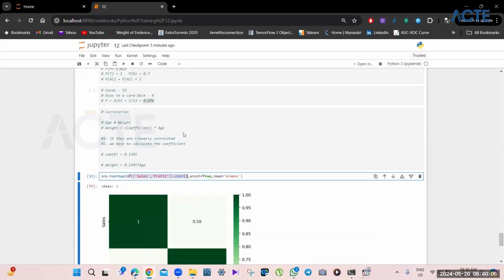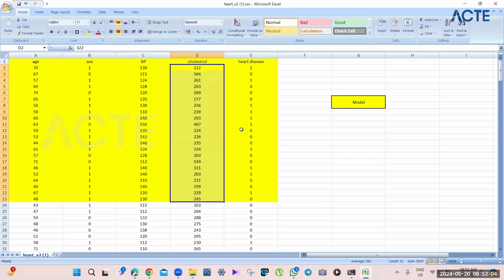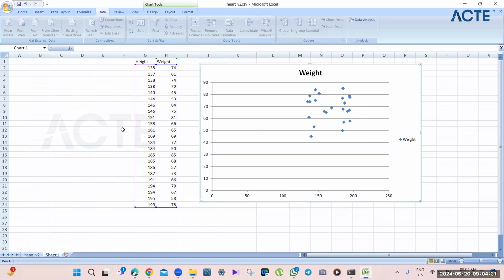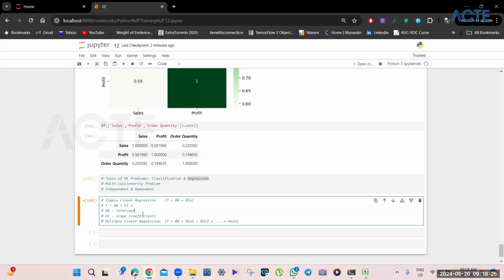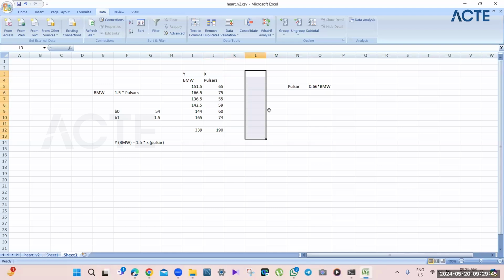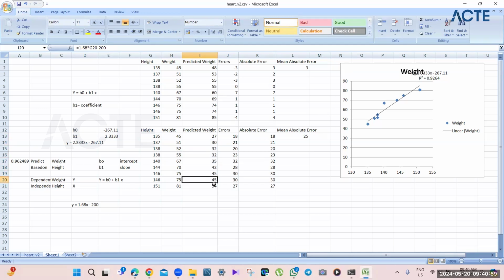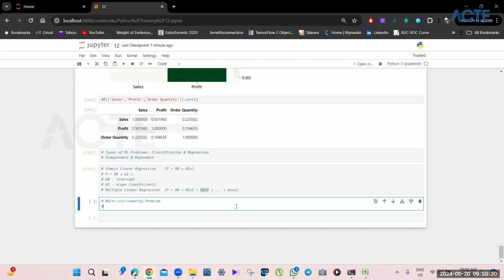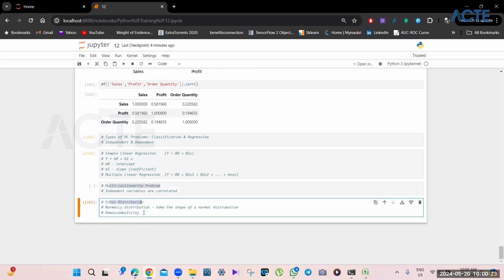📌 Data Science Coding – Learn by Doing!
Ready to dive into data science? In this video, we’ll walk through real-world coding examples using Python, Jupyter Notebook, and powerful libraries like Pandas, NumPy, and Matplotlib. Whether you're a beginner or brushing up your skills, this hands-on session will help you understand how to clean data, analyze it, and even build simple machine learning models.

🧠 What You’ll Learn:
Loading and cleaning datasets
Data exploration and visualization
Coding with Pandas & NumPy
Creating visual insights with Matplotlib & Seaborn
Intro to machine learning with Scikit-learn

🔧 Tools Used:
Python
Jupyter Notebook
Pandas, NumPy, Matplotlib, Scikit-learn